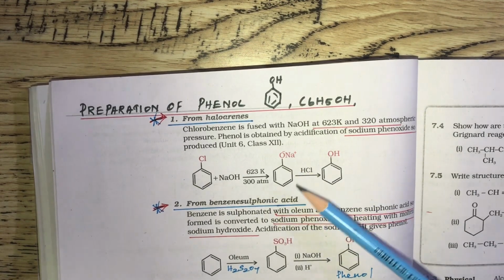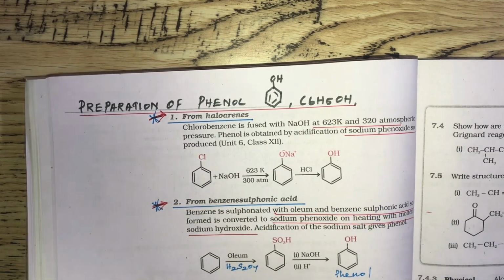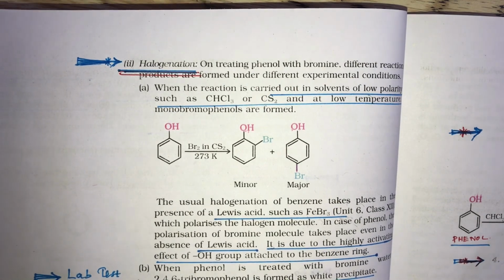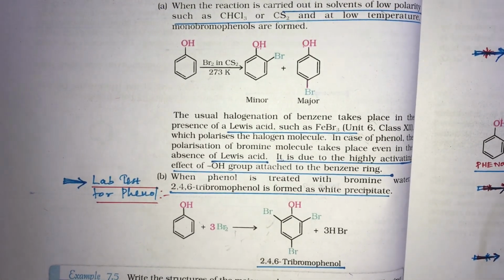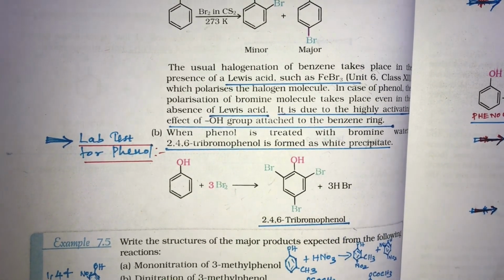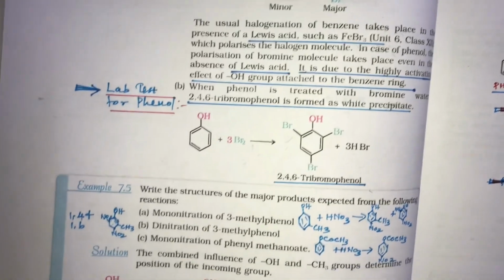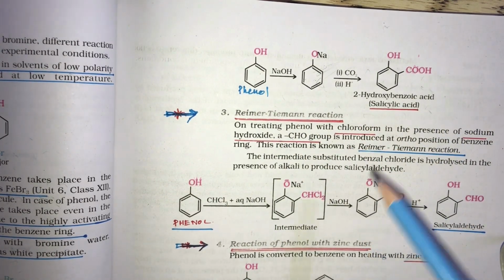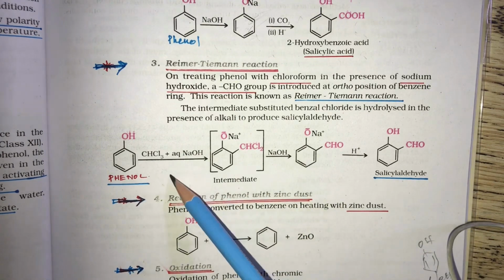12th Ncert chemistry /Phenols preparation &properties/phenols